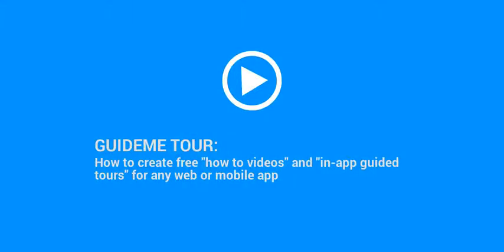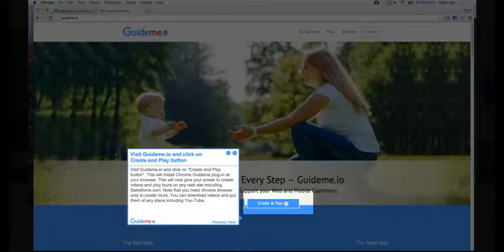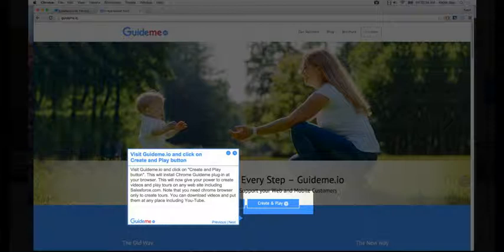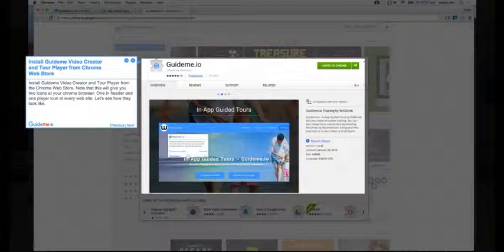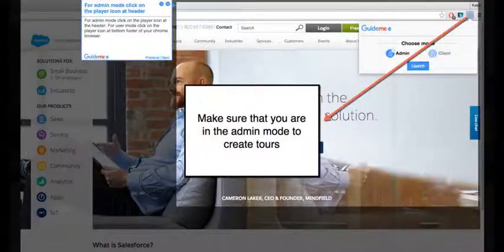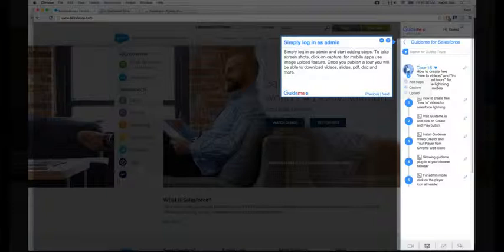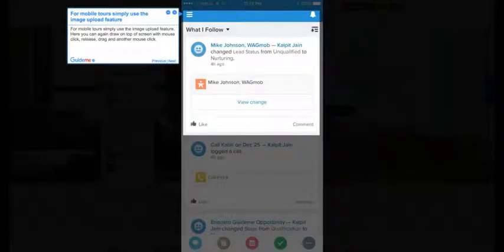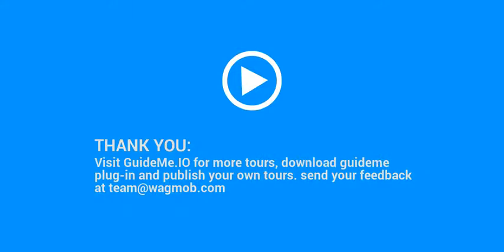How to create free "how to videos" and "in-app guided tours" for any web or mobile app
Tour : How to create free "how to videos" and "in-app guided tours" for any web or mobile app

Step 1. How to create free "how to" videos for any web or mobile app
Step 2. Visit Guideme.io and click on Create and Play button
Step 4. Showing guideme plug-in at your chrome browser
Step 5. For admin mode click on the player icon at header
Step 6. Simply log in as admin
Step 7. Showing a full tour with video
Step 8. For mobile tours simply use the image upload feature
Step 9. Salesforce admins can enable access for everyone without plug-in

1.How to create free "how to" videos for any web or mobile app
In this video we will learn how to create free "how to videos" and "in-app guided tours" for salesforce lightning web and mobile app,Note that Guideme works for any web or mobile app and not just salesforce.com.1st step is to install guideme video creator and player from guideme.io in your chrome browser.

2.Visit Guideme.io and click on Create and Play button
Visit Guideme.io and click on "Create and Play button". This will install Chrome Guideme plug-in at your browser. This will now give your power to create videos and play tours on any web site including Salesforce.com. Note that you need chrome browser only to create tours. You can download videos and put them at any place including You-Tube.

Install Guideme Video Creator and Tour Player from the Chrome Web Store. Note that this will give you two icons at your chrome browser. One in header and one player icon at every web site. Let's see how they look like.

4.Showing guideme plug-in at your chrome browser
Note that you will get Guideme icon in the chrome browser header for administration and every web site will get Guideme player icon near bottom right of web page. To create tours you need to be in the administrator mode. To play simply click on the player icon at bottom right of your browser.

5.For admin mode click on the player icon at header
For admin mode click on the player icon at the header. For user mode click on the player icon at bottom footer of your chrome browser.

6.Simply log in as admin
Simply log in as admin and start adding steps. To take screen shots, click on capture, for mobile apps use image upload feature. Once you publish a tour you will be able to download videos, slides, pdf, doc and more.

7.Showing a full tour with video
Showing a full tour with video. Note that your users can also download videos.

8.For mobile tours simply use the image upload feature
For mobile tours simply use the image upload feature. Here you can again draw on top of screen with mouse click, release, drag and another mouse click.

9.Salesforce admins can enable access for everyone without plug-in
Note that Salesforce admins can enable access for everyone without browser plug-in. We are done. Enjoy creating your own how to video and tours with Guideme.io. This will work for any web or mobile apps not just salesforce.com